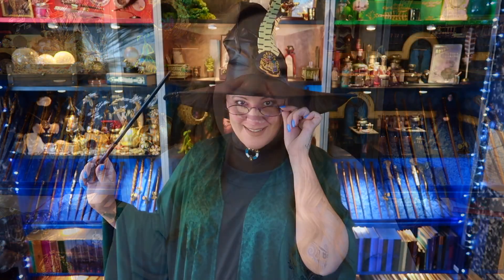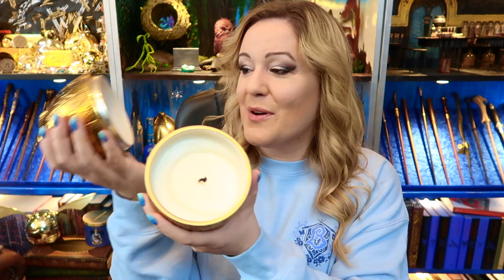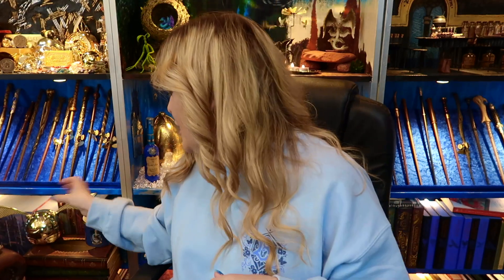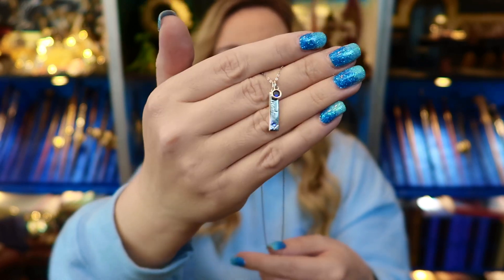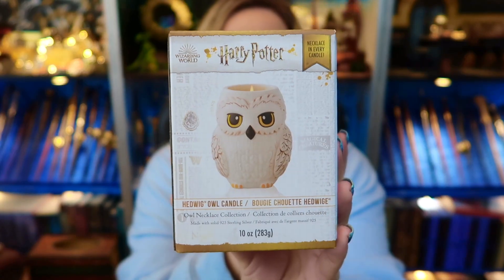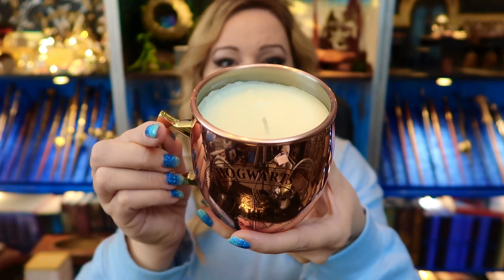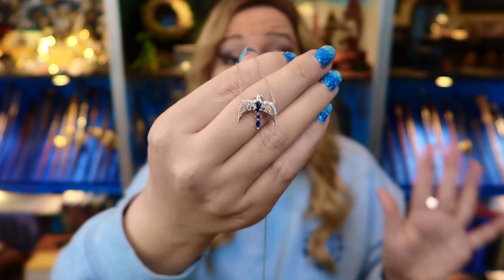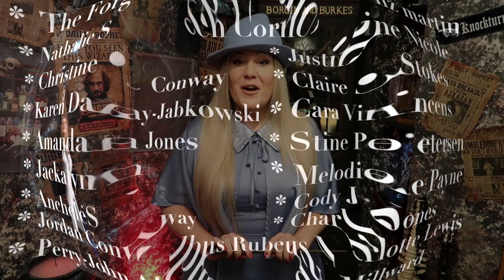HARRY POTTER CHARMED AROMA CANDLES | VICTORIA MACLEAN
Wow where do I start with Charmed Aroma. They are just so spectacular you wouldn’t believe.  Their candles and bath bombs are my all time favourites.

They are only doing Harry Potter candles at the moment however, rumour has it that they are hopefully producing Harry Potter bath bombs soon too. I can’t wait for that.

Always✨

PLEASE SEND YOUR OWL POST TO
Victoria Maclean
NEATH
SA11 9DT

All opinions are my own. All opinions are my own